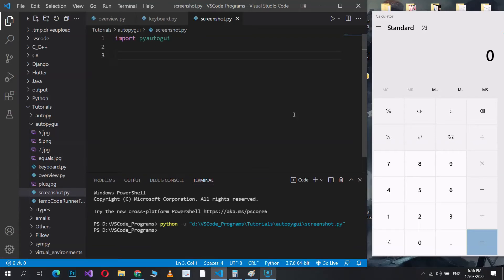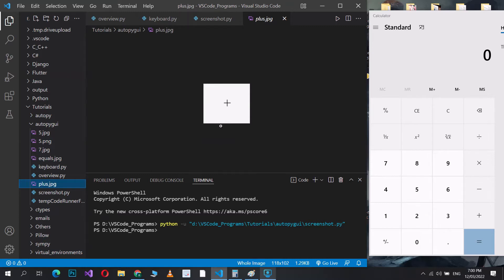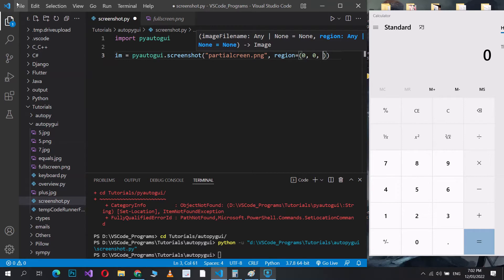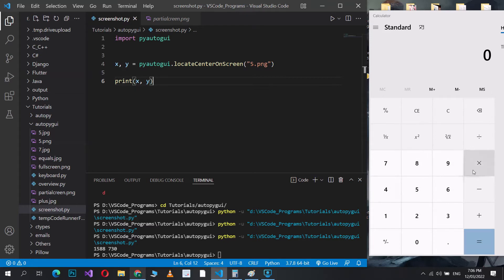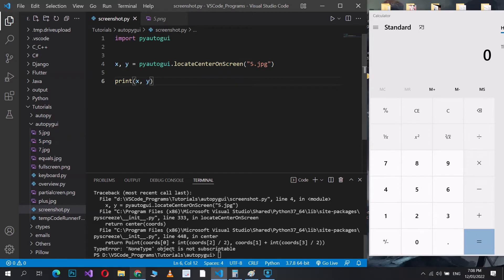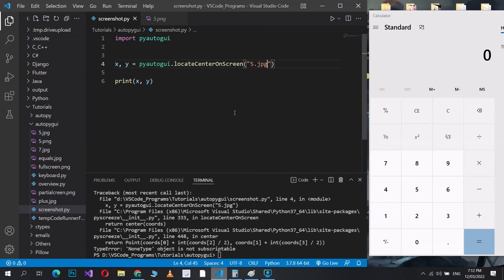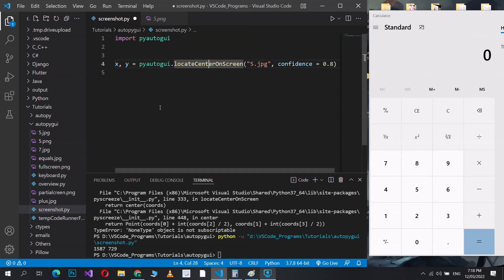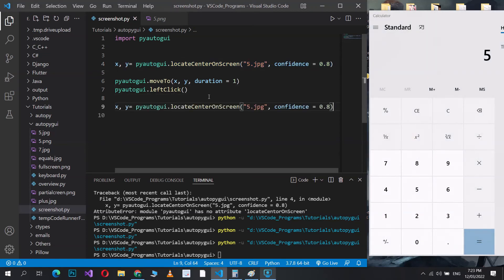Pyautogui image detection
Automating any kind of task is pretty tricky, and the more complex the task, the harder it is to automate. At some point or the other, the need for Image Recognition with Pyautogui arises, so that we can locate elements on the screen.